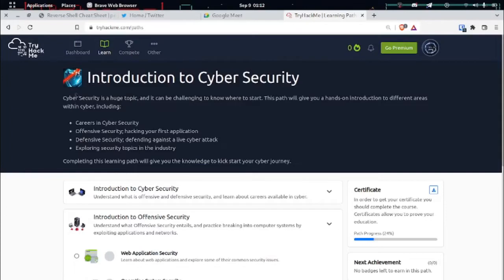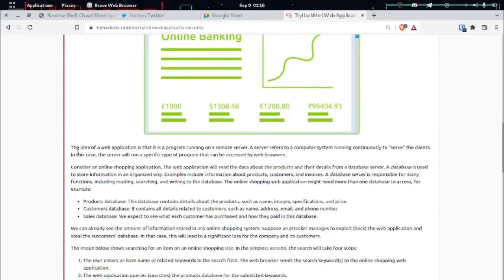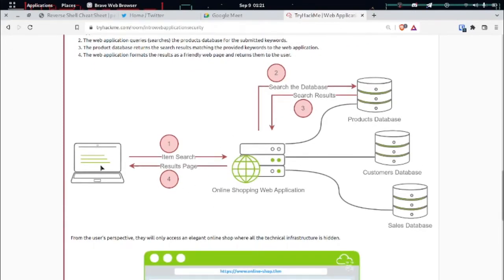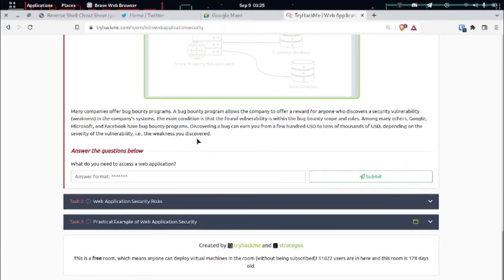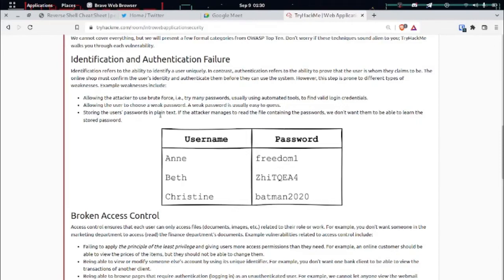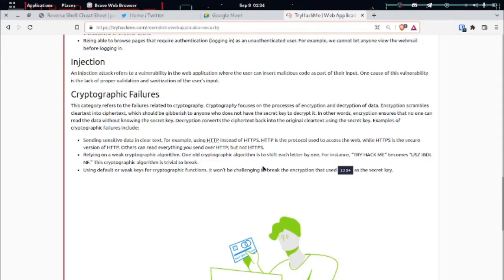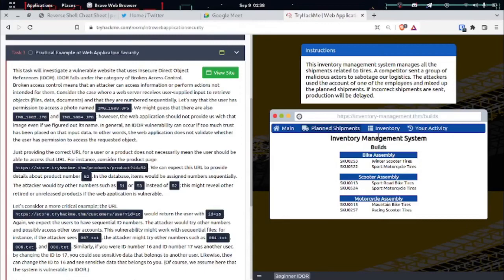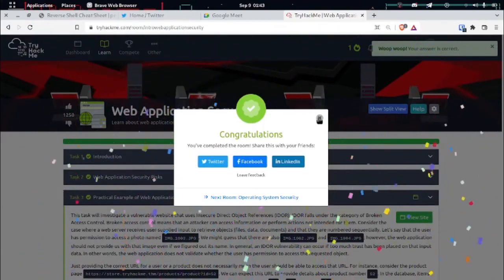TryHackMe Web Application Security